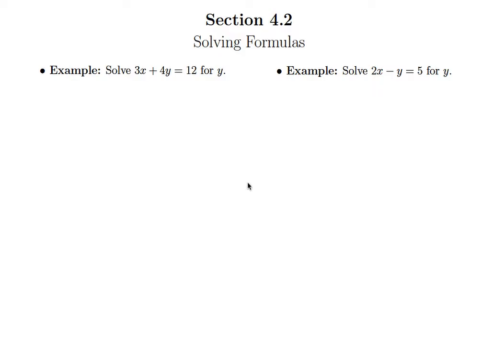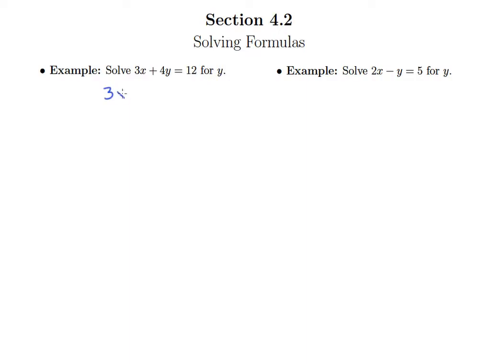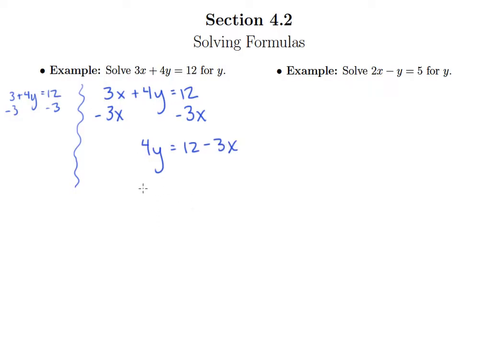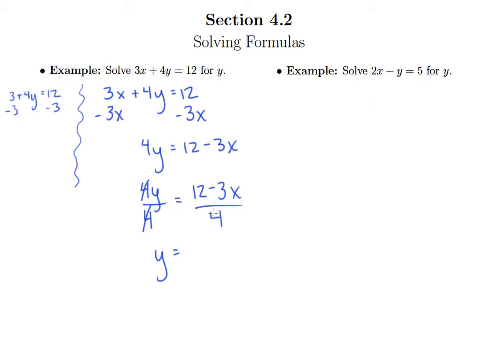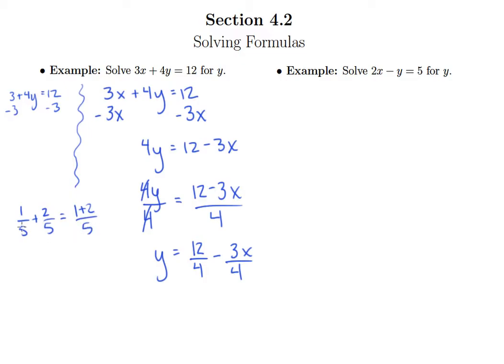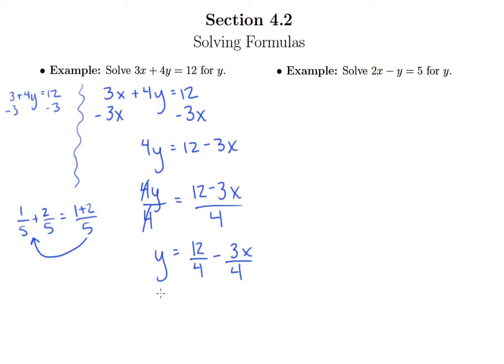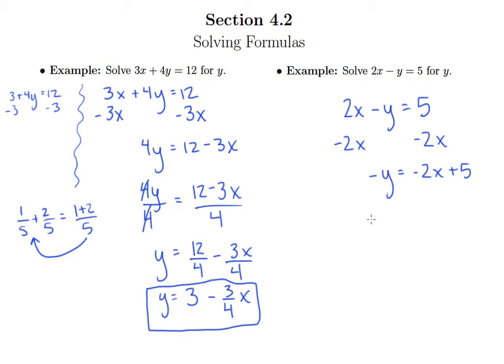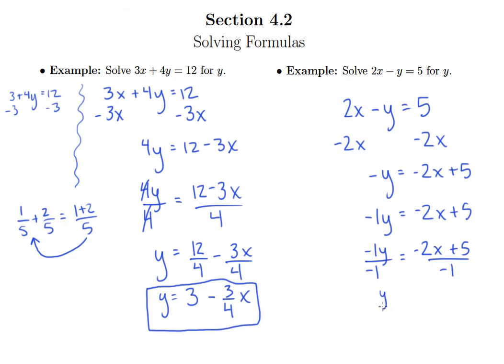Solving Equations for y (4.2c)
Solving Equations for y Video